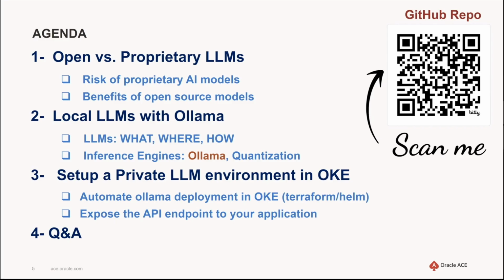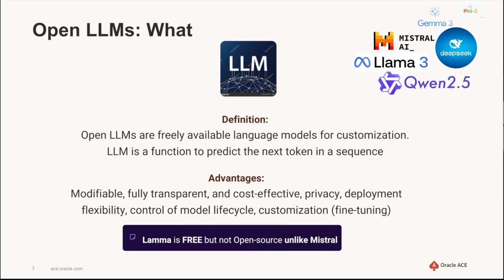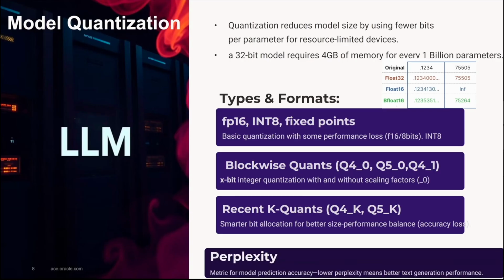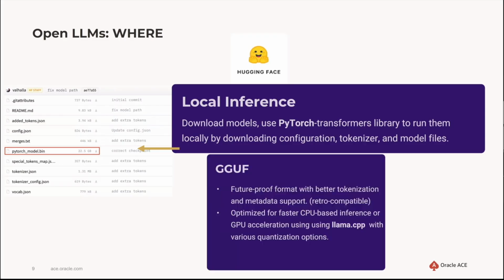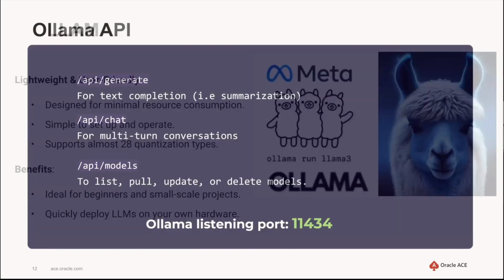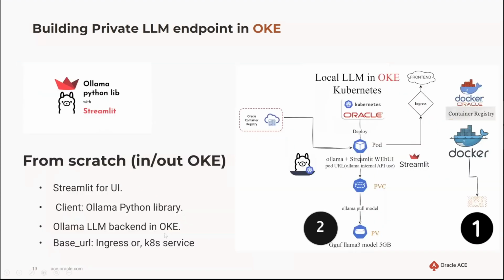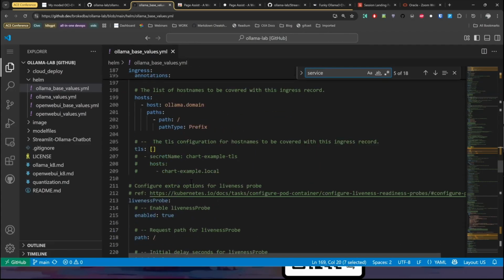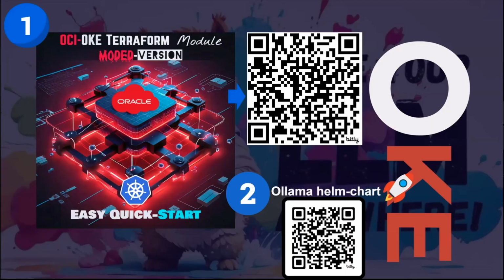Local LLM inference on Cloud managed Kubernetes your path to 100% privacy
🌍In a world accustomed to AI assistants using pricey proprietary models from companies like OpenAI or Anthropic, what if your users require full control over the personal information exchanged with AI models?
Is there a way ? .The answer is yes!

🎙️Join Kosseila's quick talk to explore how to build a once click Local LLM inference straight out of ollama pods, ensuring 100% data privacy for containerized workloads in Kubernetes clusters powering your favorite chatbot and IDE.